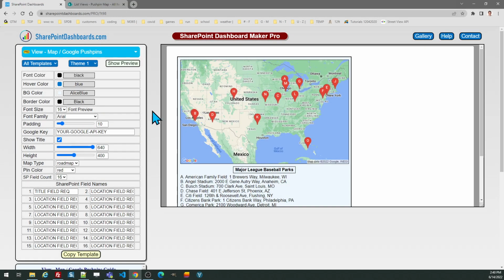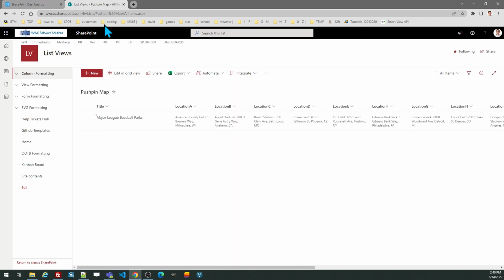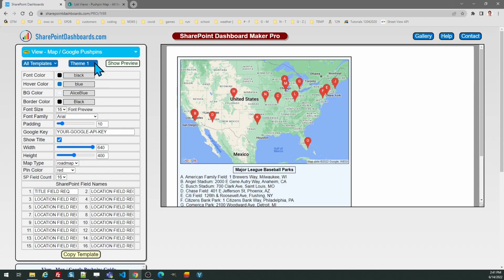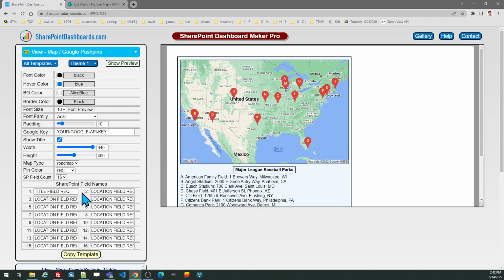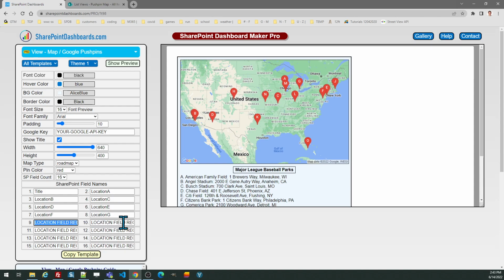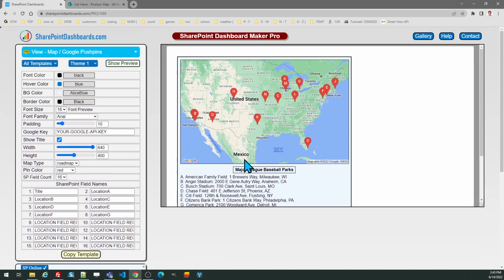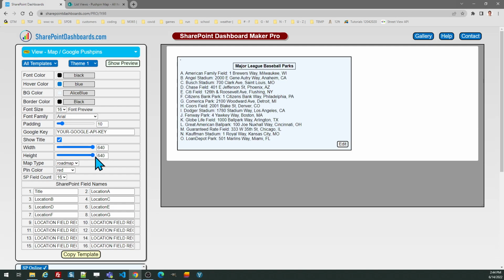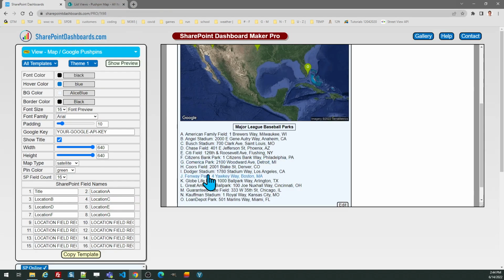Google Maps Pushpins in SharePoint Online Microsoft Lists Modern List View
Learn how to add Google Maps pushpins to your modern SharePoint list view. This template is available here: